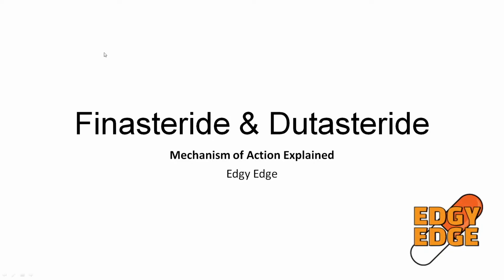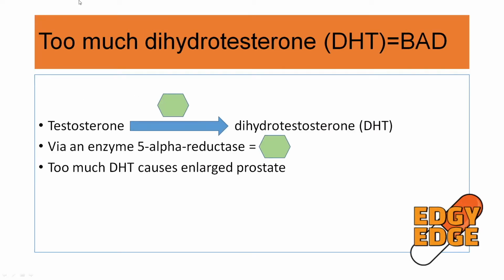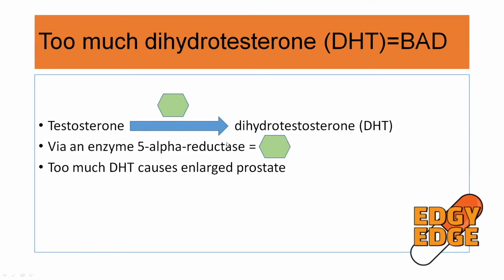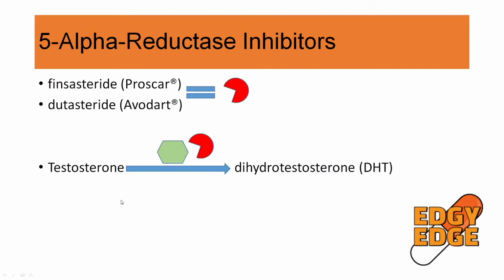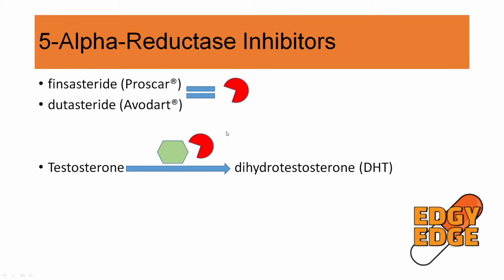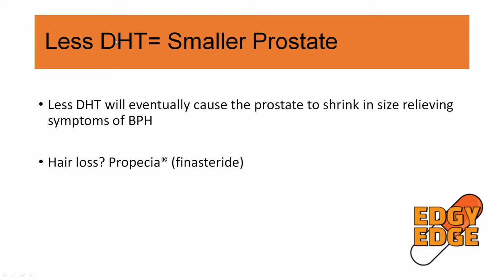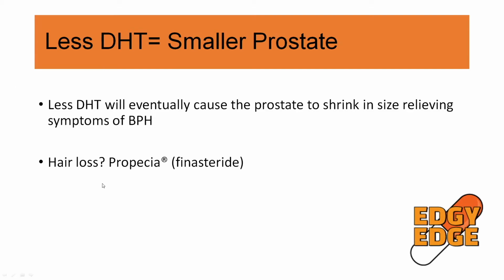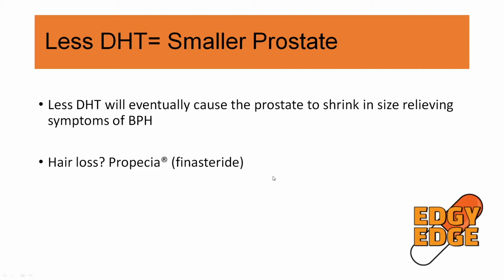How Does Finasteride & Dutasteride Work? Mechanism of Action | Benign Prostatic Hyperplasia (BPH)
Finasteride (Proscar) and dutasteride (Avodart) are medications that are commonly used to treat benign prostatic hyperplasia (BPH) as well as hair loss in some cases. These medications work by inhibiting an enzyme 5-alpha-reductase which catalyzes the reaction of converting testosterone into dihydrotestosterone (DHT). DHT is the primary cause of the enlargement of the prostate which causes symptoms of BPH. By inhibiting this reaction, the lower amount of DHT will help decrease the size of the prostate.

Please let me know what you guys think of this format for this series.